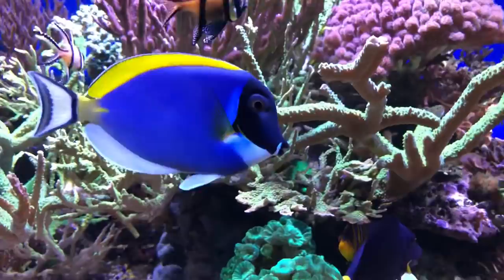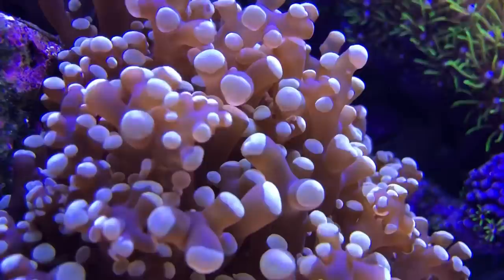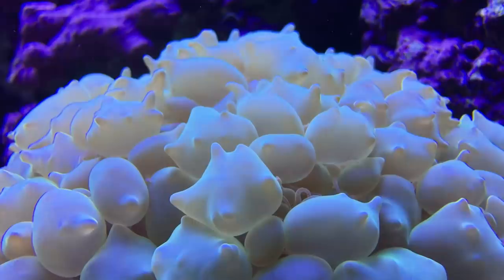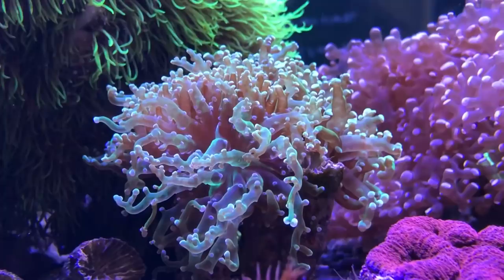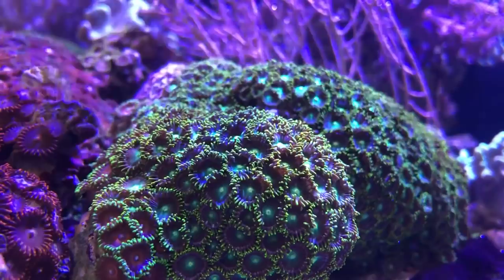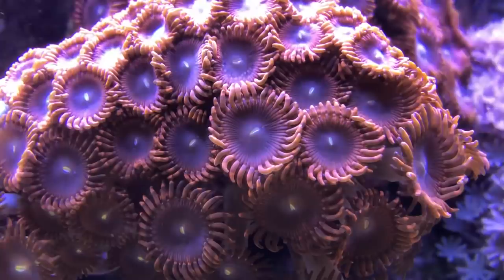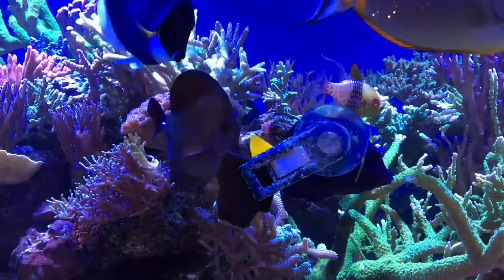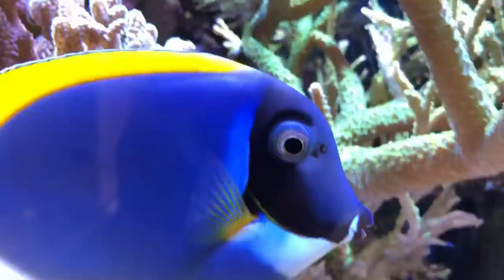Do You Really Want A Powder Blue Tang? (Acanthurus leucosternon)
Are you sure you want a Powder blue tang? (Acanthurus leucosternon)

Care requirements of the powder blue tang

Recommended Salt

Nitrate reduction
Phosphate reduction

Flake Fish food
Pellet Fish food

Coral food
Liquid coral food A
Liquid Coral food B

DIP YOUR CORALS!